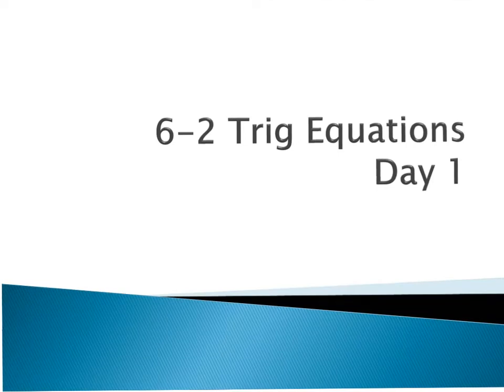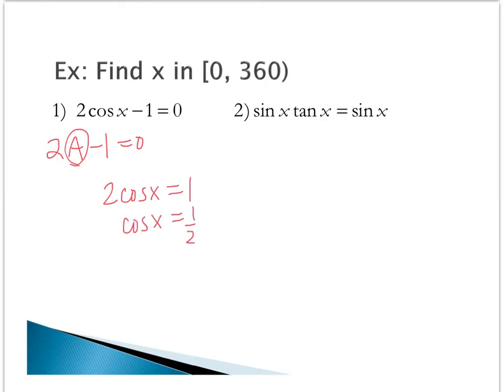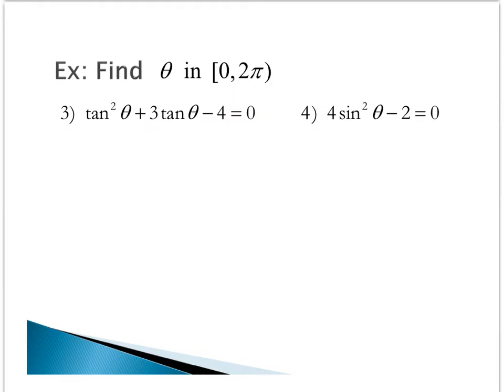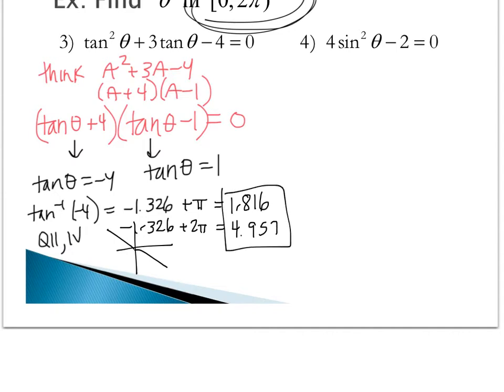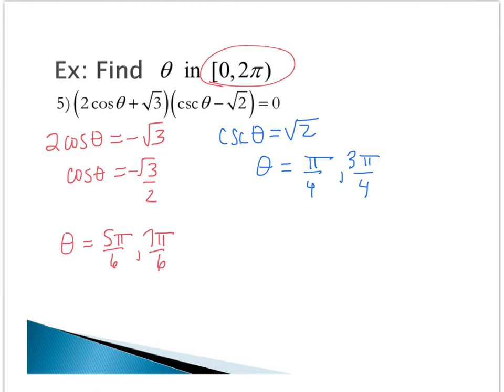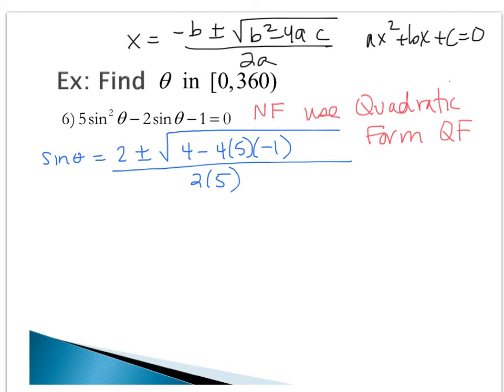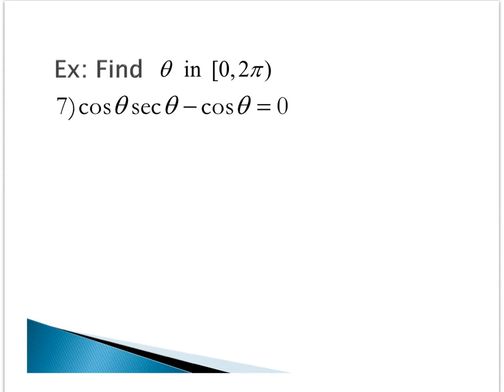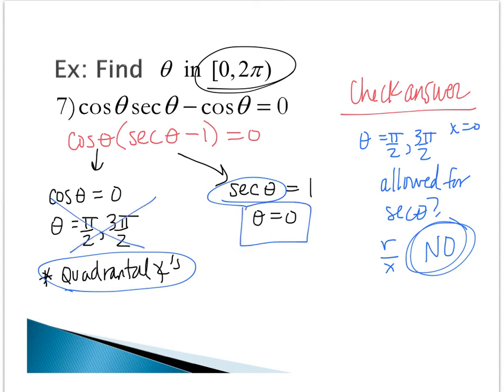M408 6 2 Day 1 Solving Trig Eqns